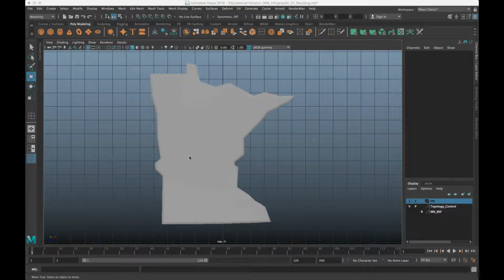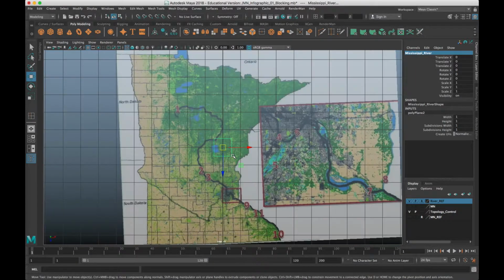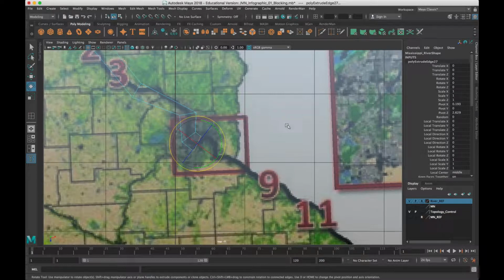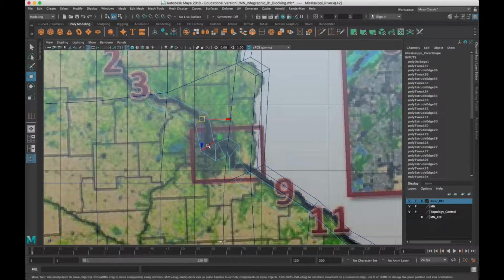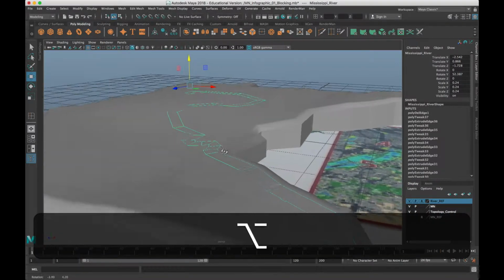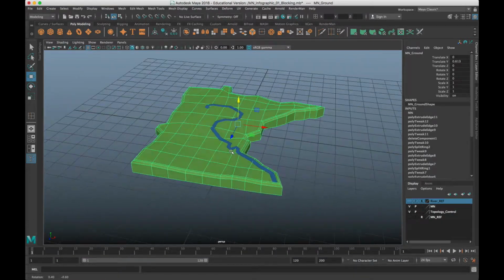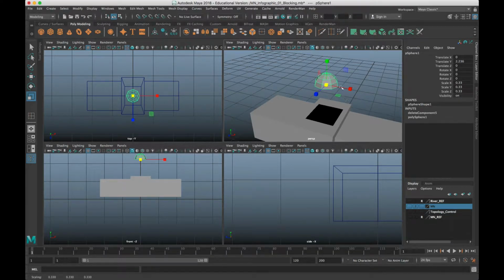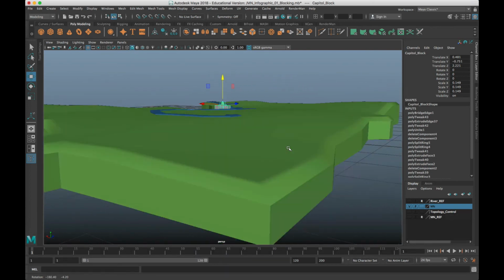3D Basics in Maya - Creating an Infographic 02: Blocking in Features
In this video we block out a couple of the major points of interest in our infographic.